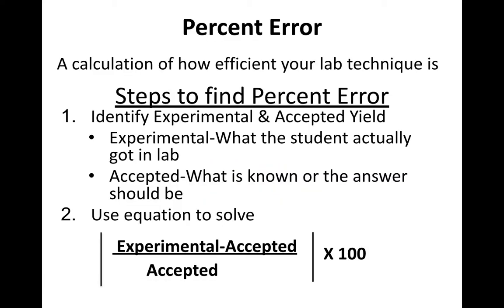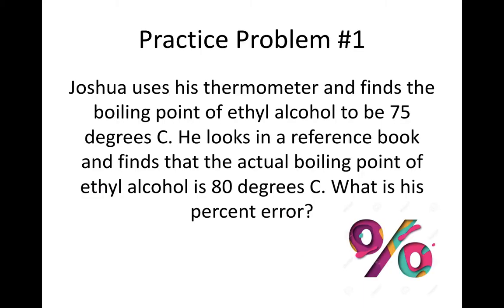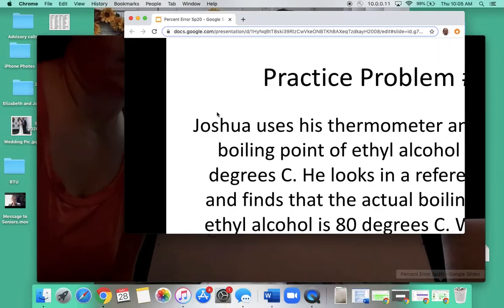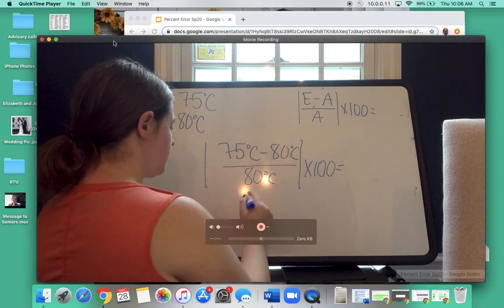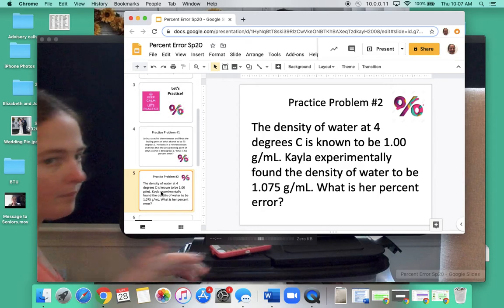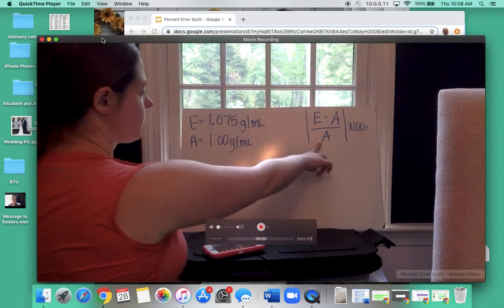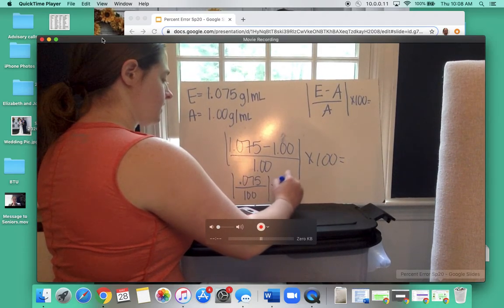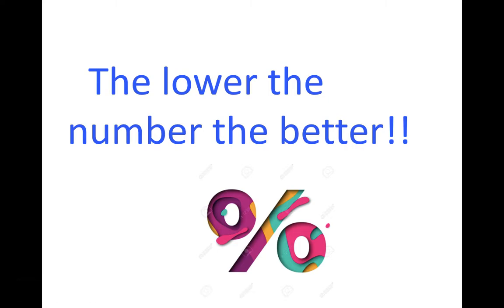Percent Error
Solving for Percent Error